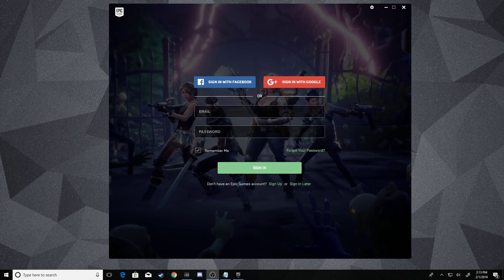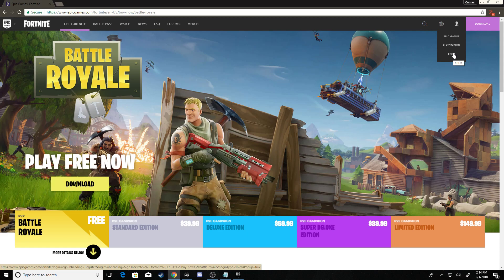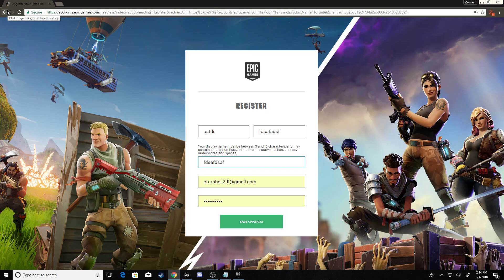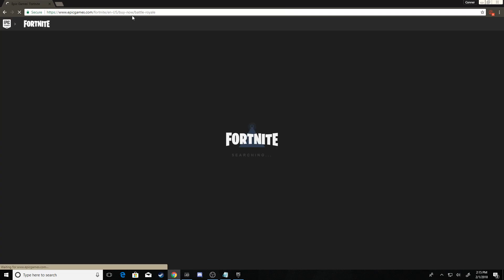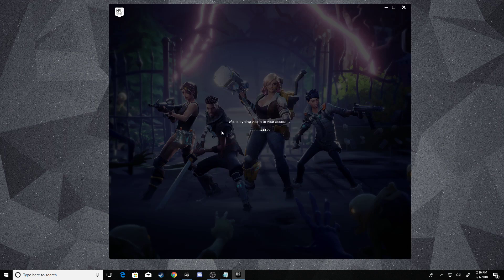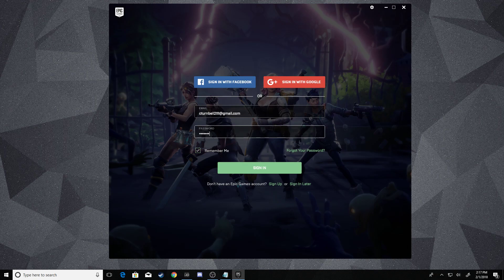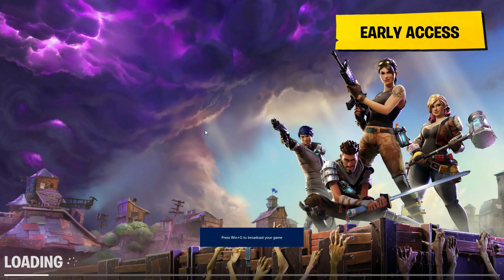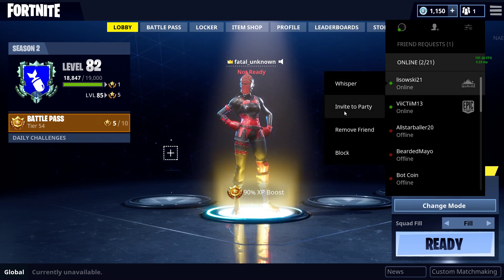HOW TO CROSS PLATFORM PLAY ON FORTNITE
This is a quick tutorial on how to add ps4 or xbox members from your pc account so everyone can play together.